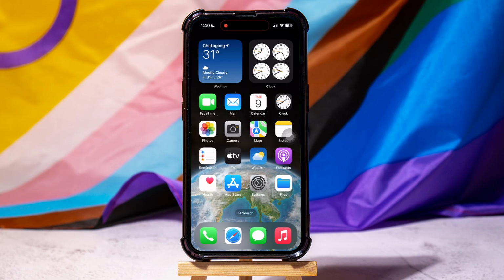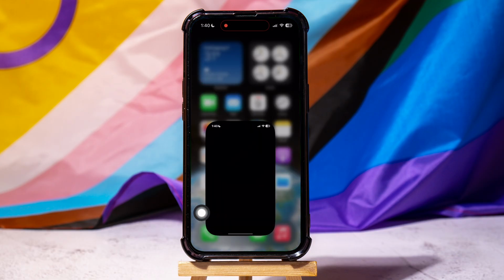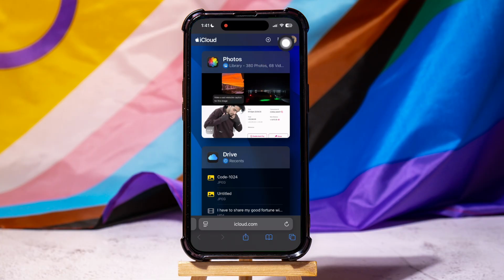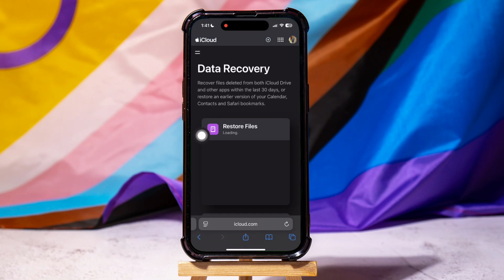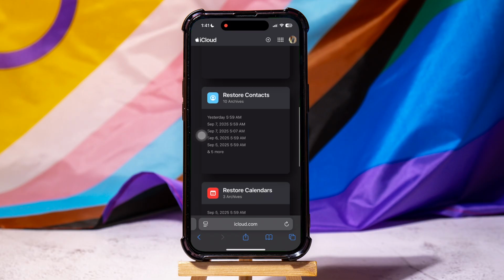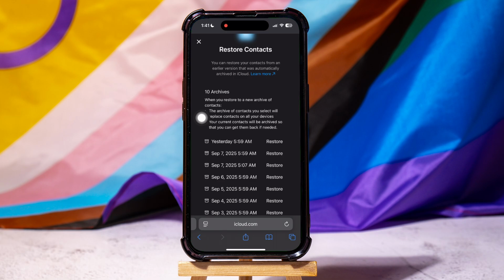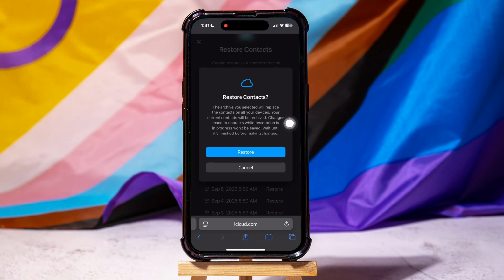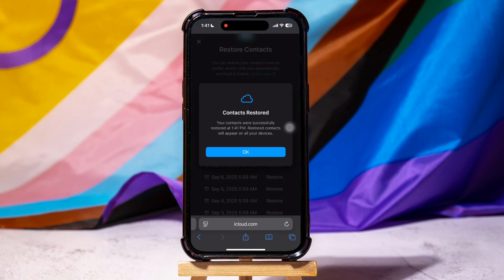How To Check Deleted Contacts On iPhone 2026 (Step-By-Step Tutorial)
Here's how you can easily check deleted contacts on your iPhone and potentially recover them if needed. We'll go step by step through the different methods to find contacts that may have been accidentally removed, including checking your recently deleted folder, looking through iCloud backups, and using your phone's built-in recovery options. You'll learn about accessing the hidden recently deleted contacts section that many iPhone users don't know exists, plus I'll show you how to restore contacts from iCloud if they were synced before being deleted. This straightforward guide covers the most reliable ways to check for deleted contacts on iPhone without needing any third-party apps or complicated technical skills.